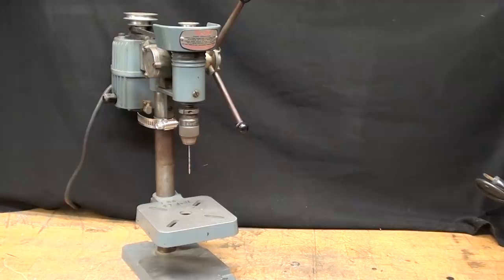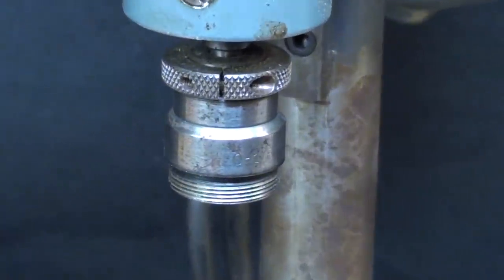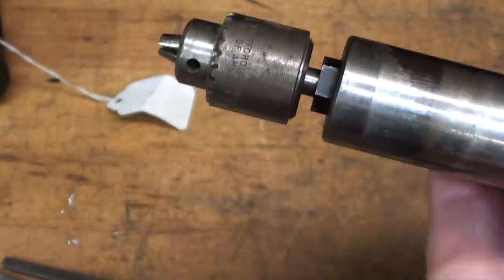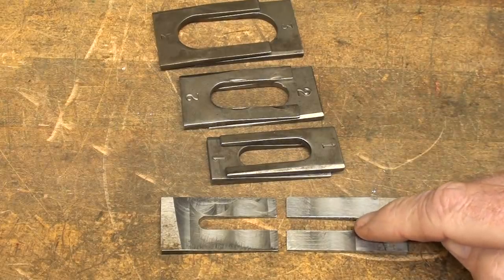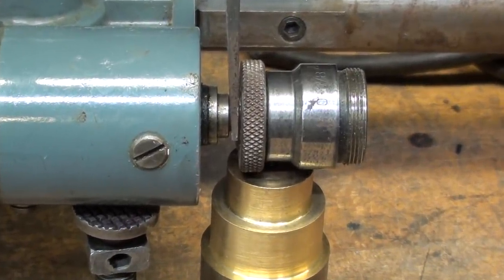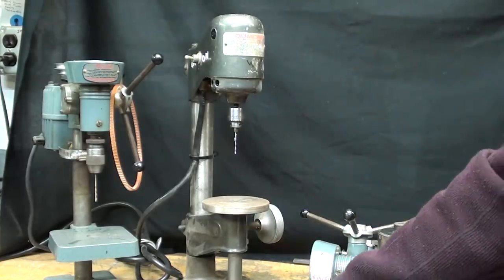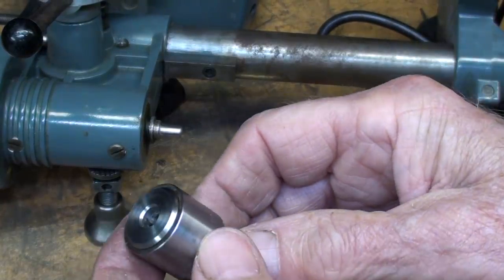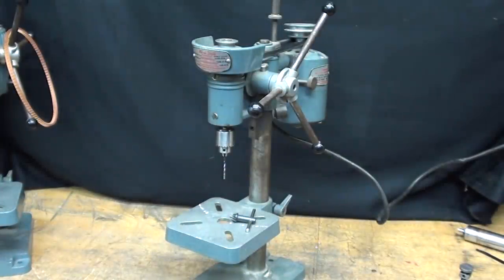Remove Albrecht Chuck from Arbor Tips #449 tubalcain